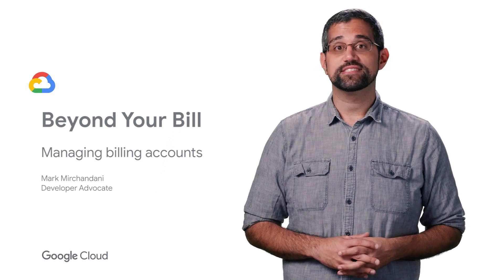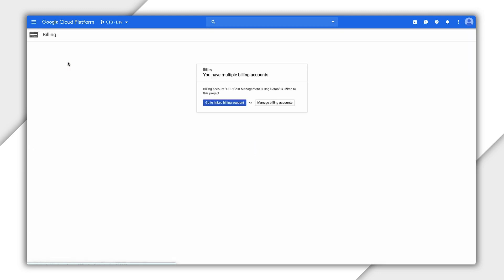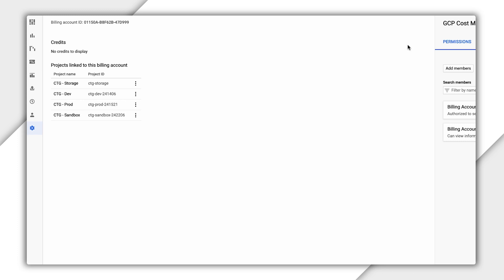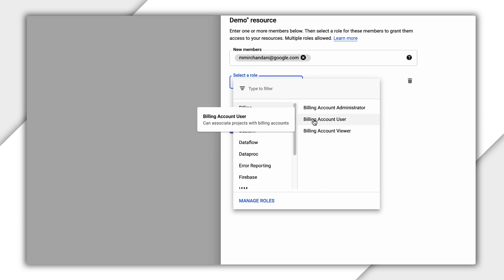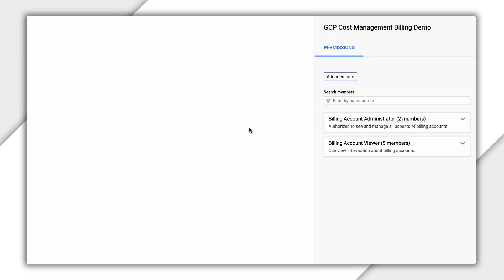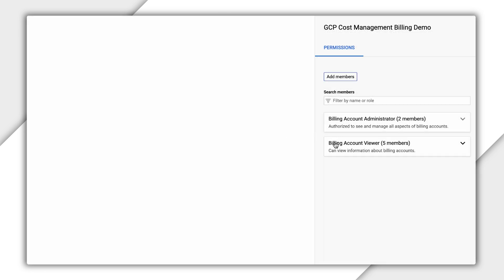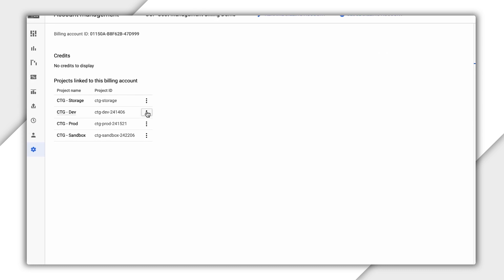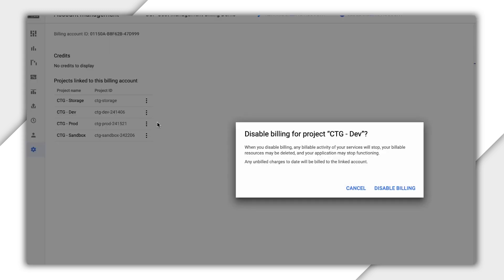Managing billing accounts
In Google Cloud Platform, you'll need a billing account to pay for any services you use. On this episode of Beyond Your Bill, we will walk through on how to manage and set up permissions for a billing account.

product:Cloud, Cloud Billing Admin Service, BigQuery, SQL; fullname:Mark Mirchandani;